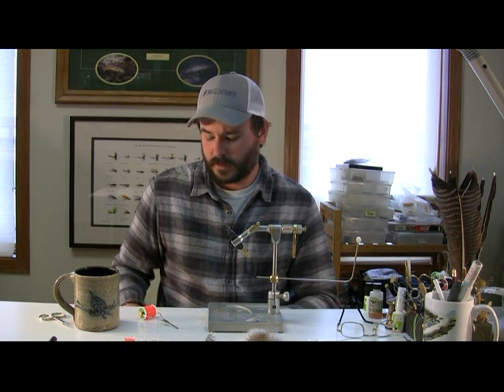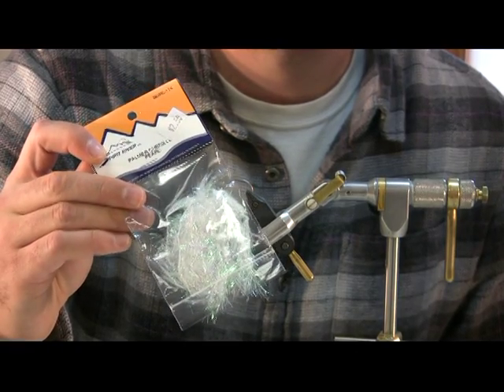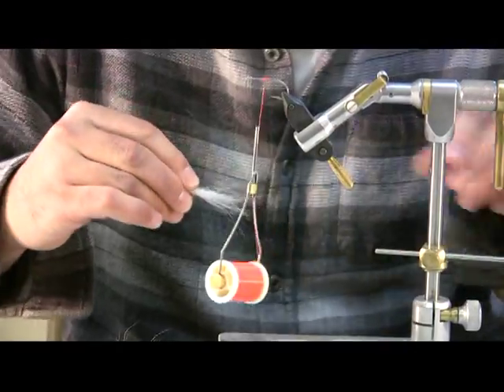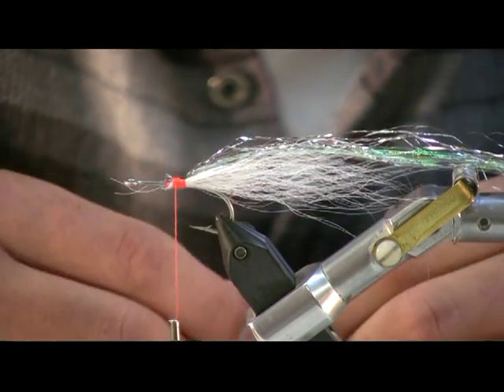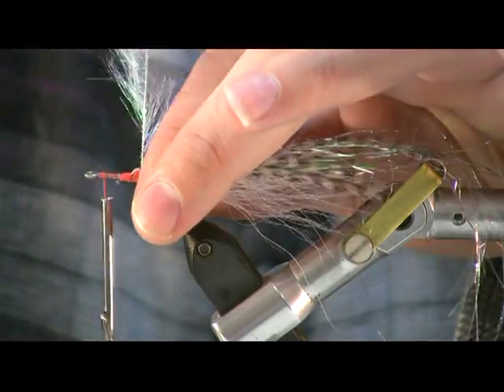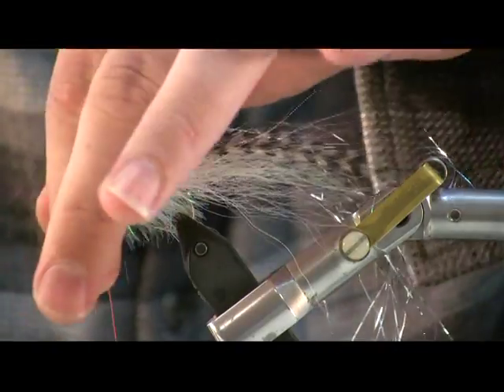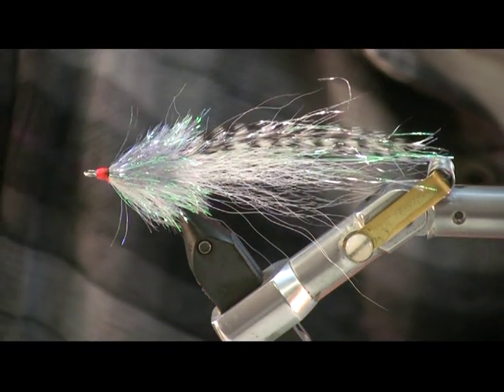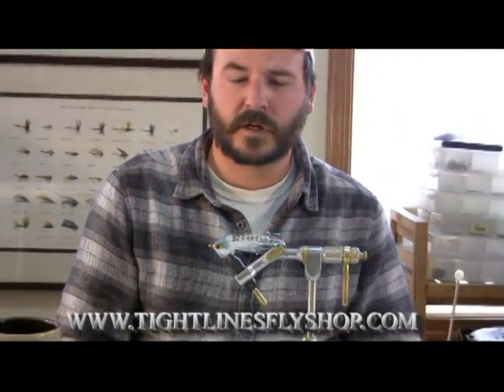Tying the Midnight Mullet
Charlie Piette from Tight Lines Fly Fishing Co. ties the Midnight Mullet.  This fly was intended to be a saltwater fly but works amazing on our Wisconsin smallmouth bass.  This is a fast and easy baitfish pattern for both lake and river smallies.  Enjoy